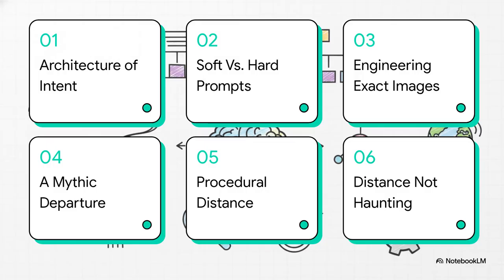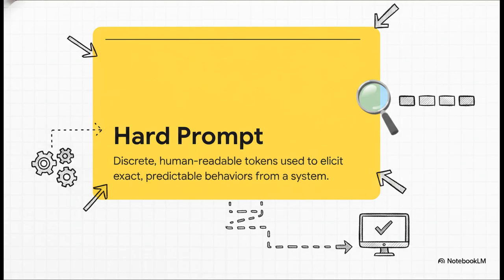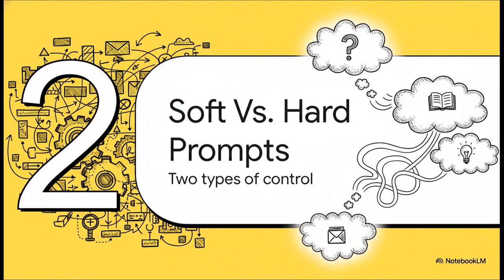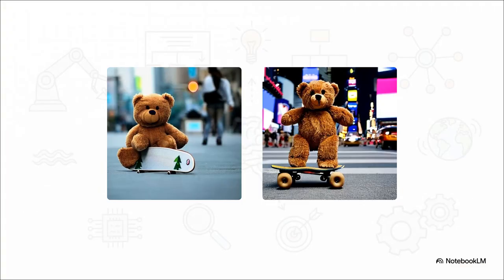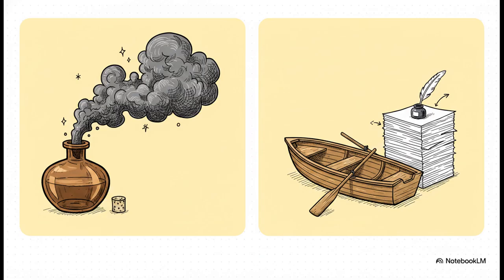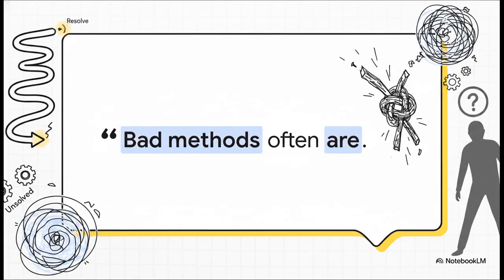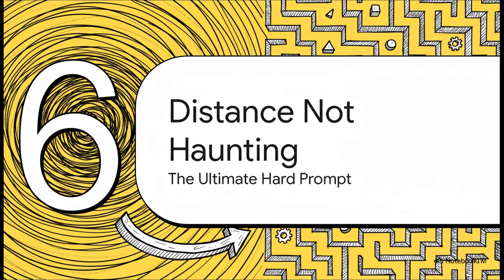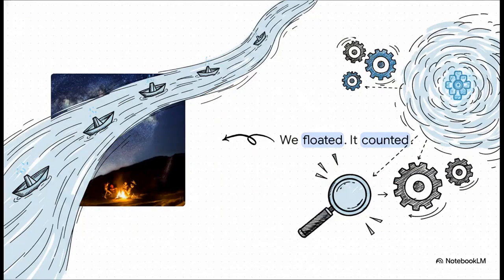Architecture of Intent